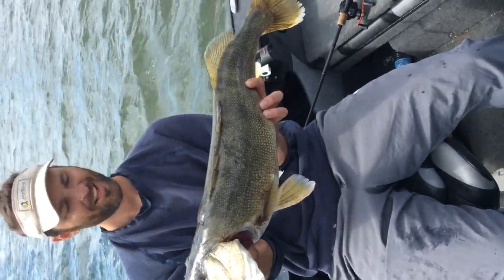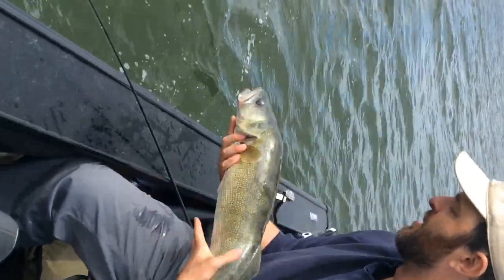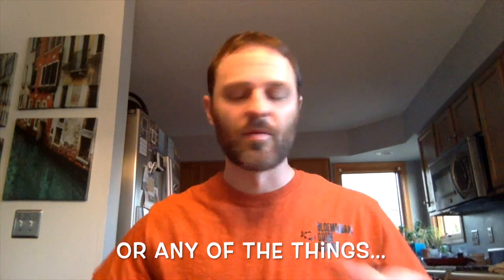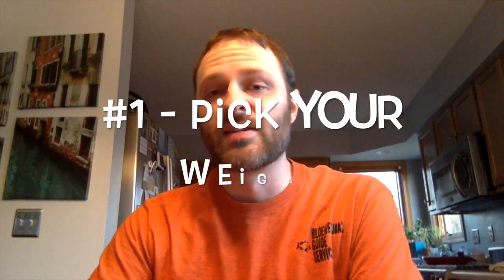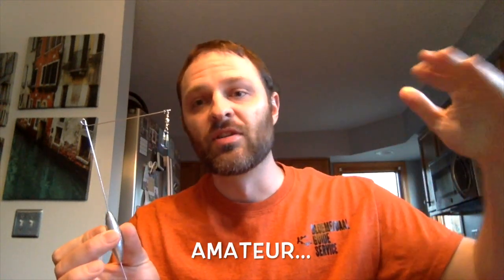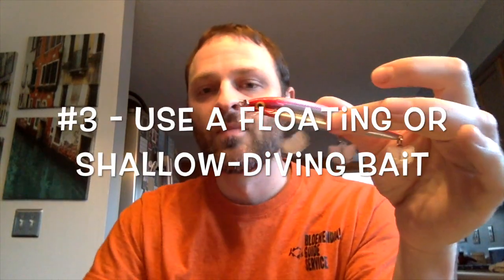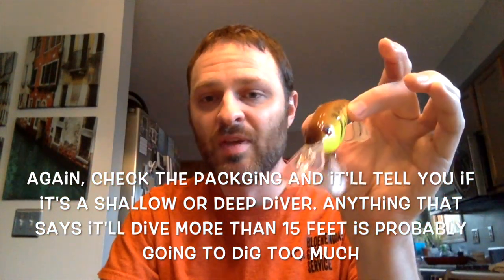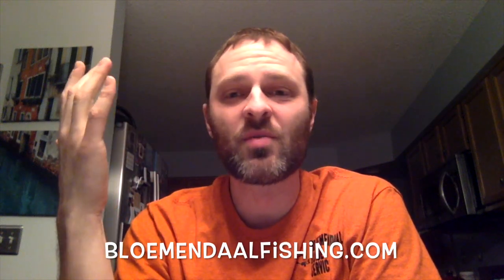Precision Crankbait Trolling for Big Walleyes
A unique method of crankbait trolling for staying on precise spots. for more info!